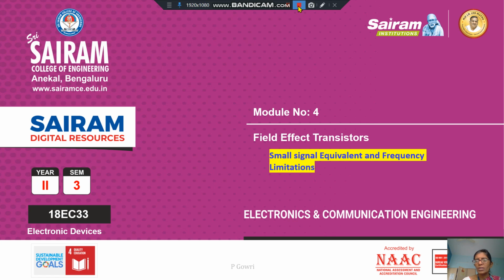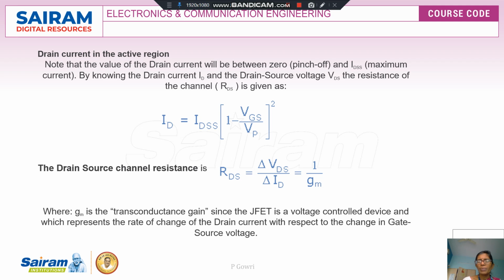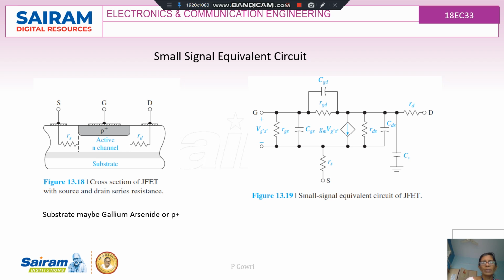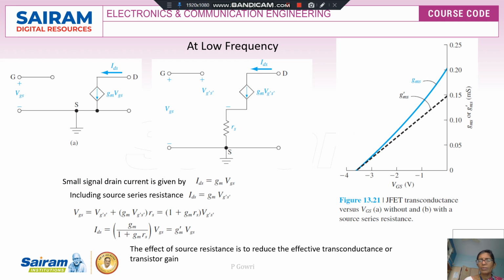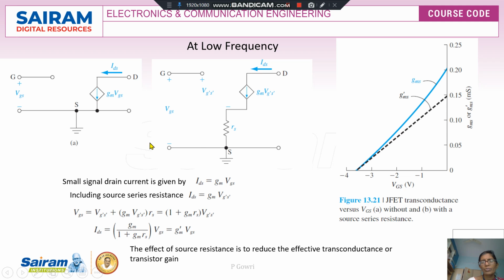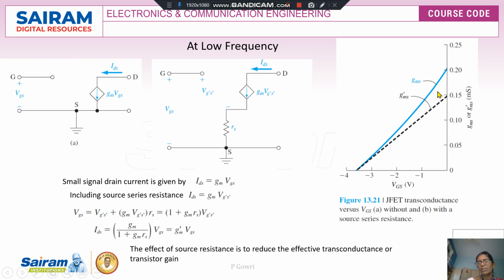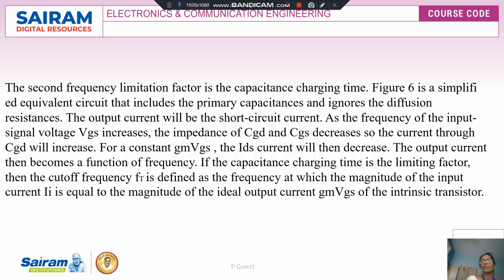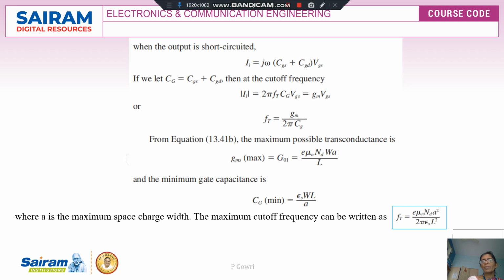Lecture Video_18EC33_Module 4_JFET Equivalent Circuits_P Gowri